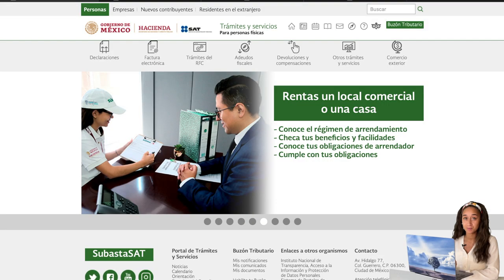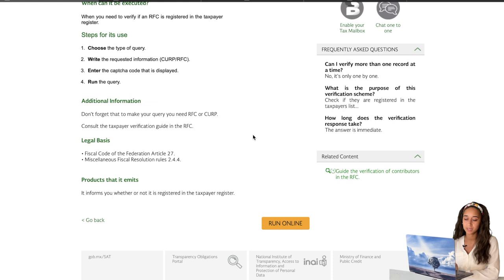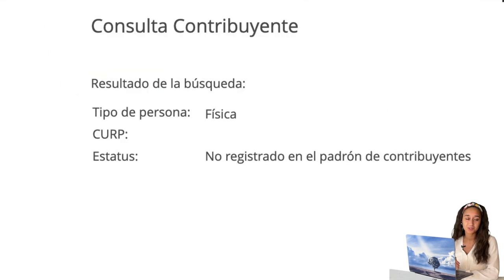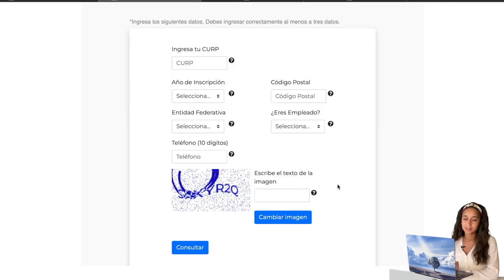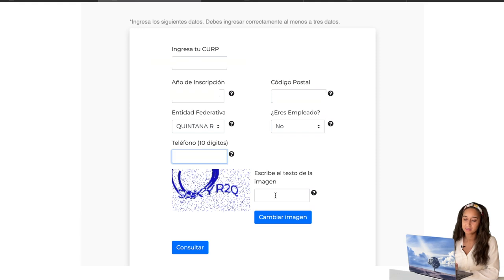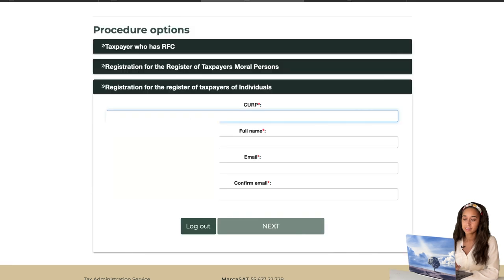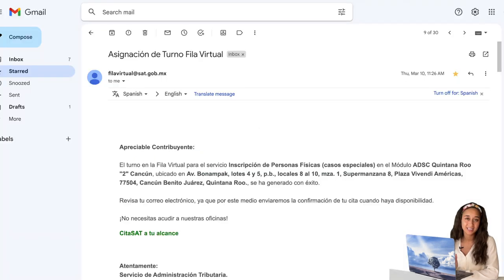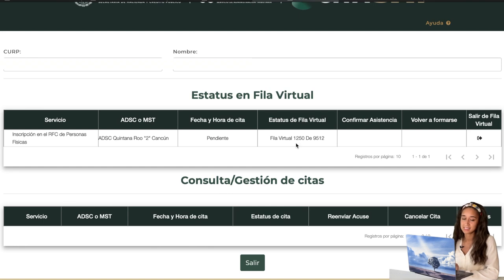How to find your RFC | How to Make an appointment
In this video, I will walk you through exactly how to (1) verify that you have an RFC registered with SAT; and if so (2) how to check to see what that RFC is for quick reference; OR if you do not have an RFC yet registered with SAT, (3) how to make an appointment at your local SAT office in Mexico. As a bonus, I will also show you (4) how to check your place in the virtual line after you have made an appointment for an RFC with SAT.

RFC stands for: Registro Federal de Contribuyentes
SAT stands for: Servicio de Administración Tributaria

Equipment used:
Lighting Set

0:00 Intro
0:21 Step 1: Verify
2:32 Step 2: Find my RFC
4:43 Step 3: Make an Appointment
6:22 Check your Place in Line